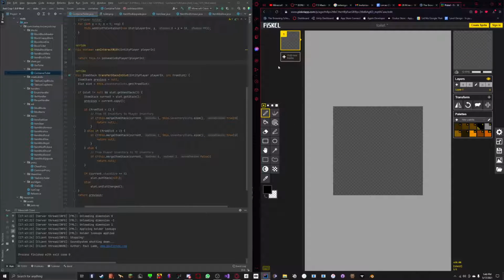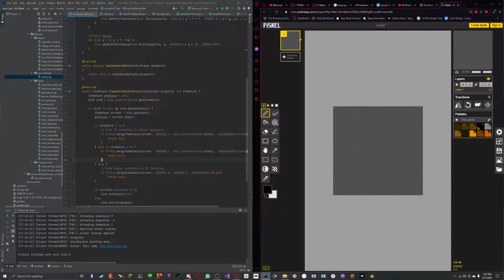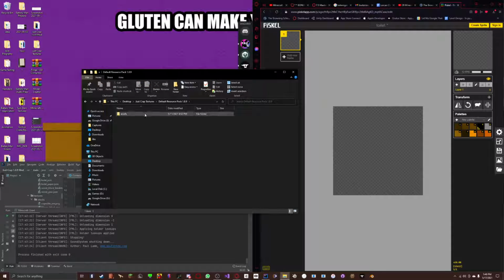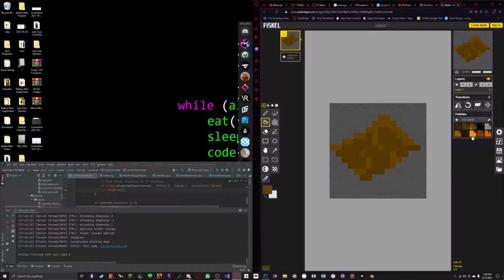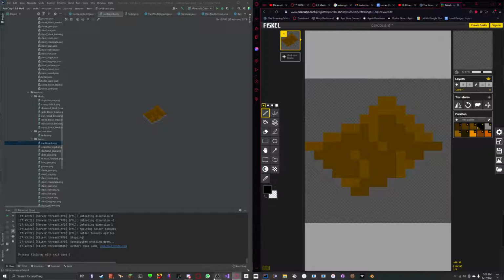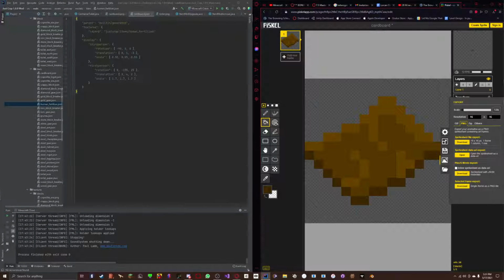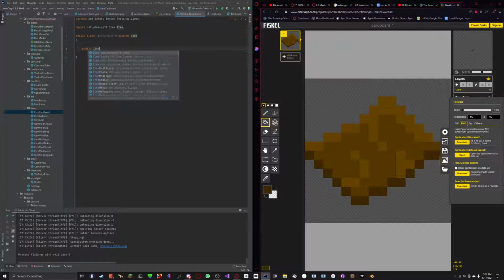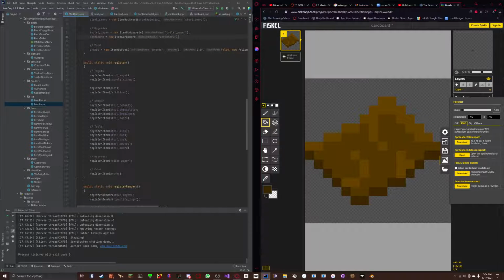Devlog 5/17/21 PT 1